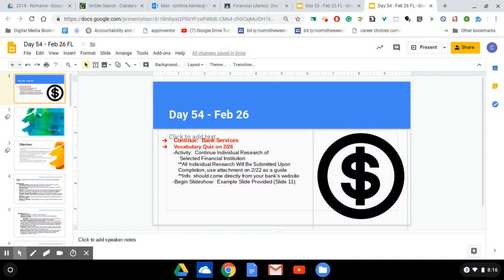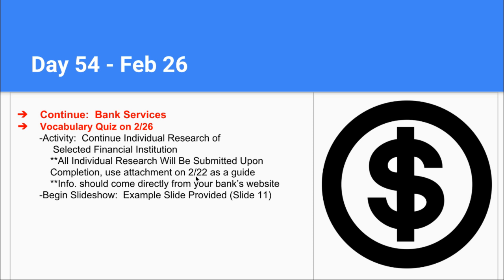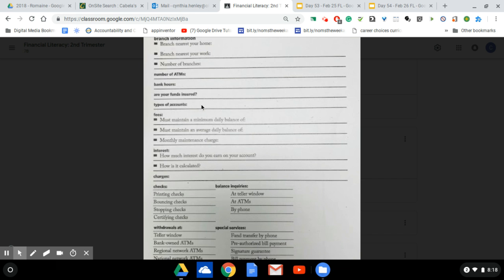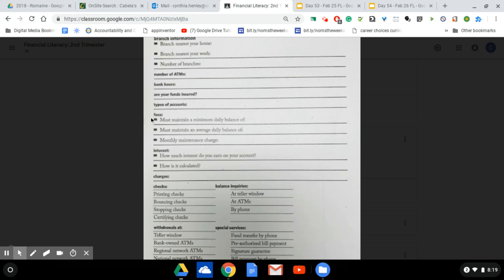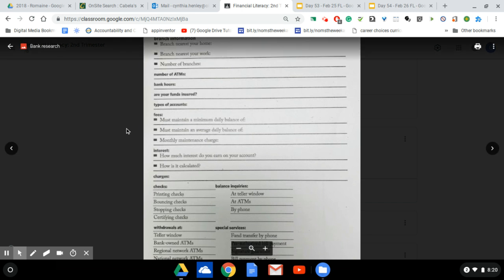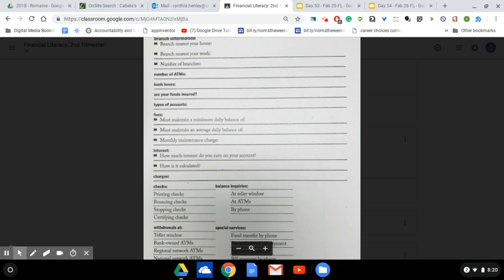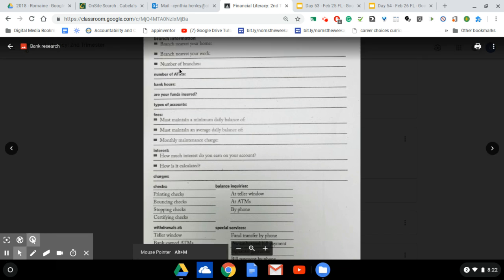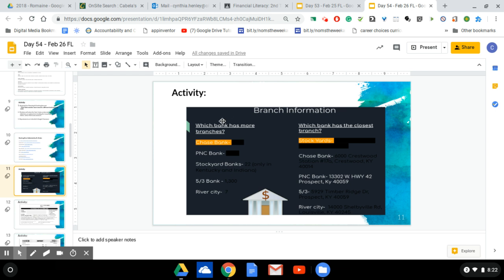Feb 25, 2019 8:23 PM